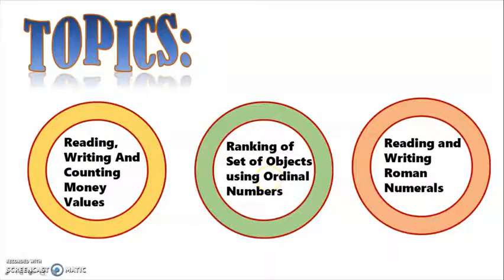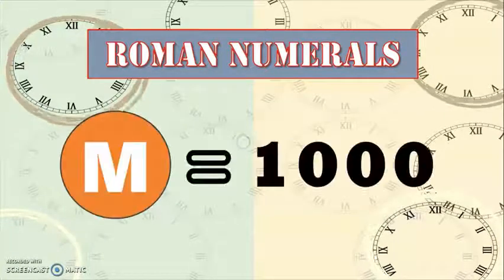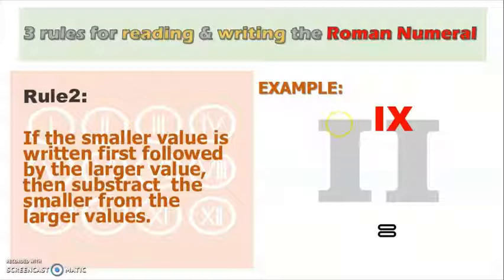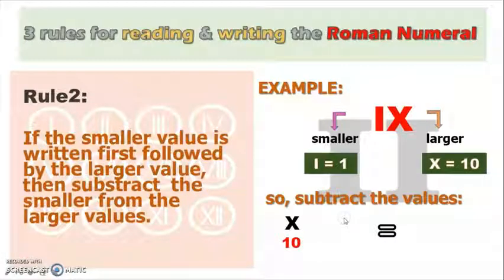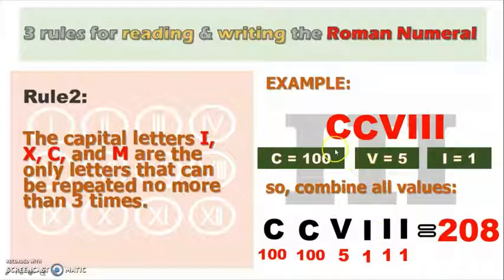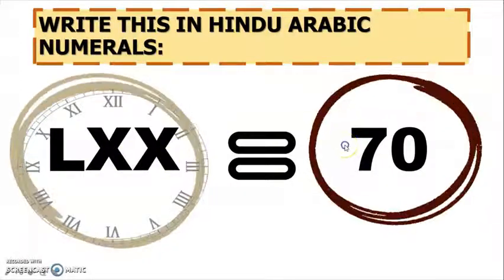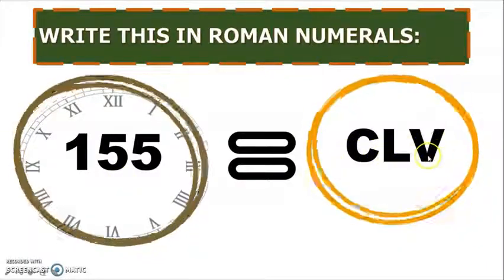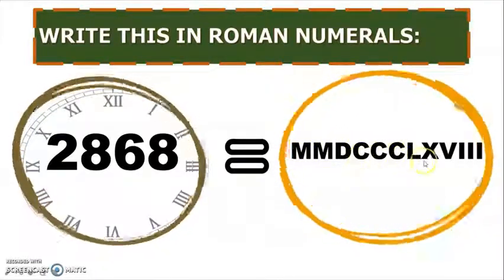Topic 3 Reading and Writing Roman Numerals